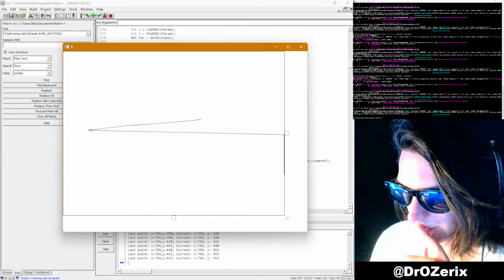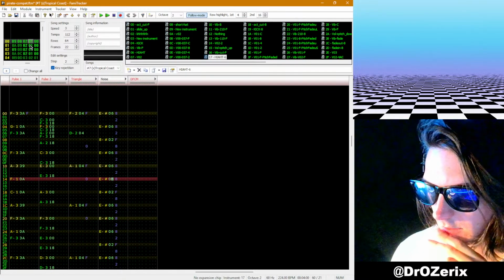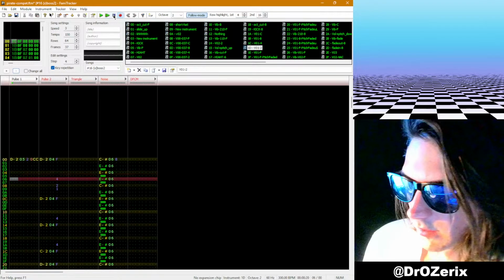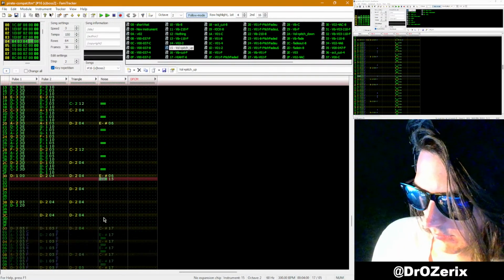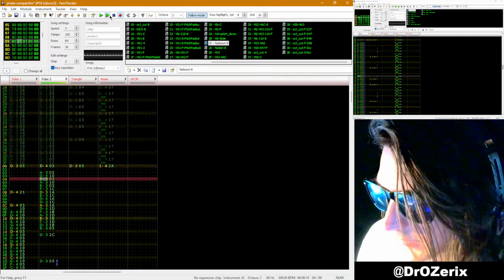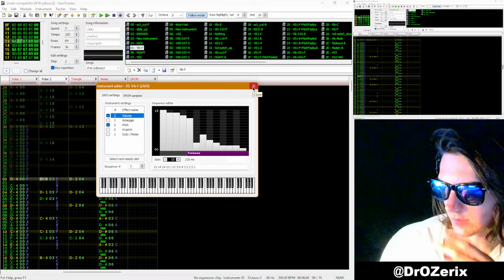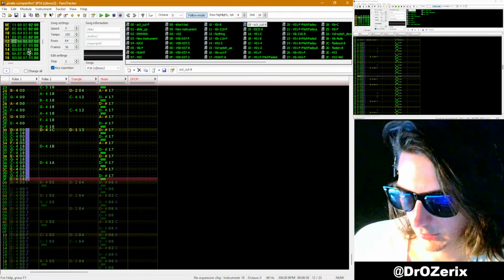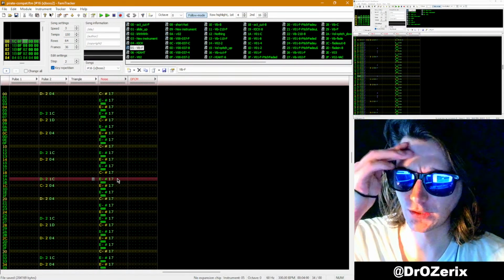Music NES Dev Stream -- More Cleanup